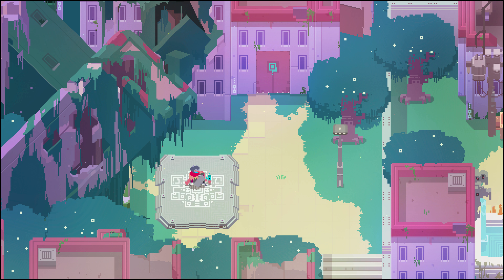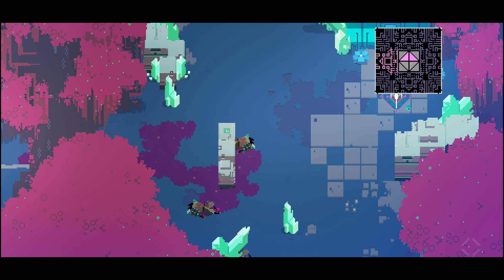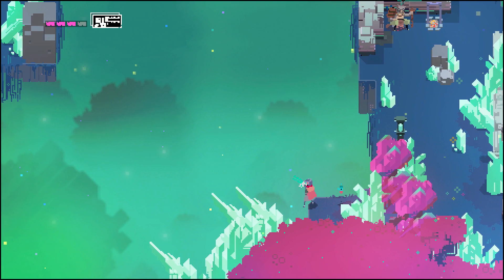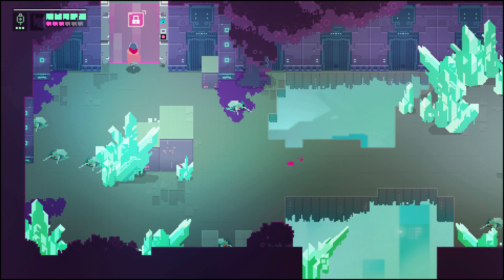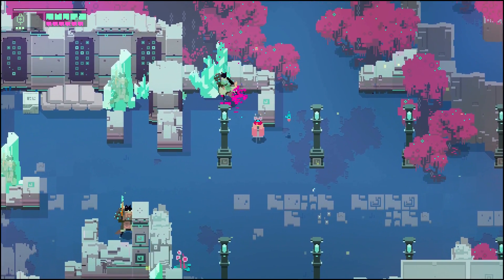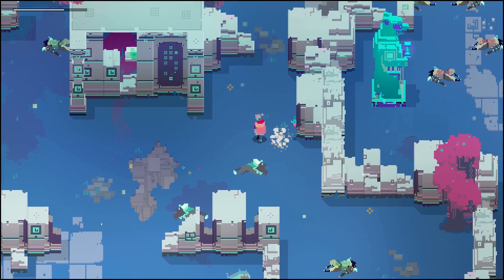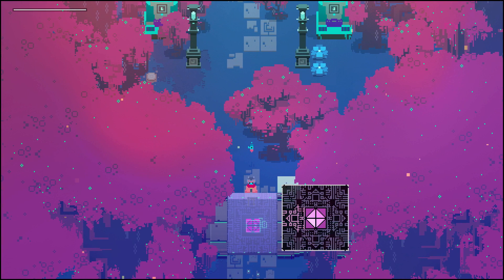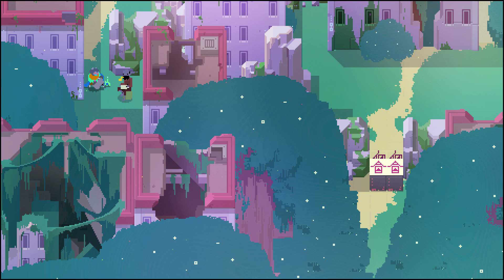Hyper Light Drifter: All Secrets - Western Zone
CHECK THE FULL DESCRIPTION FOR ALL TIME STAMPS!

Welcome to the Crystalfire Wood. This area has some tough hidden secrets. Good luck!

Before the video, I went North to collect 3 Gears (12 Gearbits) for the Chain-Dash upgrade (top one), one Key, and the Railgun, which is needed to hit one switch.

Gearbit == Money
Monolith == Stone Tablet
Power Module == Purple Triangle

Town's North Gate: 0:40
1:30 Gearbit 1
2:20 Gearbit 2
2:55 Power Module 1
4:25 Gearbit 3
5:37 Gearbit 4
6:30 Gearbit 5
7:50 Gearbit 6

Elevator: 9:00
11:50 Gearbit 7 (path from 10:14)
12:10 Gearbit 8
12:22 Power Module 2
13:18 Gearbit 9

West Zone Warp Point: 14:05
14:44 Power Module 3
16:33 Gearbit 10
17:27 Gearbit 11
18:30 Gearbit 12
19:58 Key 1
20:45 Gearbit 13
22:10 Gun Switch 1
23:30 Gun Switch 2
23:46 Key Door (12) Yellow Equipment Set & Gearbit 44
24:19 Gun Switch 3
24:20 Gearbit 14
25:14 Gearbit 15

Elevator: 26:40
27:08 Gearbit 16
28:01 Power Module 4
29:02 Gearbit 17
31:12 Gearbit 18
32:08 Gearbit 19
32:42 Power Module 5
34:50 Monolith 1
35:28 Boss Skip (more details here

Back at Warp Point: 36:40
37:33 Gearbit 20
39:48 Railgun Switch
40:33 Gearbit 21
40:36 Key 2
43:14 Gearbit 22
44:36 Gearbit 43 (I missed it! Watch Thanks for pointing that out, kairoGC!)
45:21 Gearbit 23
46:00 Power Module 6
47:31 Gearbit 24
49:10 Key 3

The Other Drifter: 50:20
51:11 Gearbit 25
52:40 Gearbit 26
53:20 Gearbit 27
54:10 Gearbit 28
54:37 Power Module 7
58:08 Projectile Deflection Gone Wrong
58:55 Gearbit 29
59:53 Gearbit 30
1:01:00 Gearbit 31
1:01:35 Gearbit 32
1:03:20 Power Module 8
1:04:23 Key Door (4)
1:04:54 Gearbit 33
1:05:24 Key 4
1:06:06 Gearbit 34

Boss (Greybeard?): 1:06:52
1:09:03 Gearbit 35
1:09:04 Gearbit 36
1:09:05 Gearbit 37
1:09:06 Zaliska aka "The Hummer"
1:10:12 Terminal
1:11:01 Gearbit 38
1:12:00 Monolith 2
1:13:24 Key Door (3)
1:15:42 Monolith 3
1:16:14 Gearbit 39
1:16:54 Gearbit 40

8 Module Door: 1:17:34
1:18:37 Gearbit 41
1:19:42 Monolith 4
1:19:57 Gearbit 42
1:20:28 Crystal Spike Death Trap (skip to next timestamp, unless you want to see all the deaths)
1:26:56 Green Blue Equipment Set
1:29:02 Snail

1 Gun
2 Equipment Sets
4 Keys
4 Monoliths
8 Modules
44 Gearbits
1 Great Game

Hope this helps, and happy drifting!